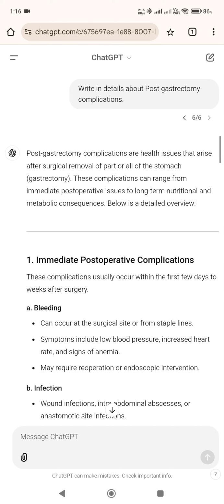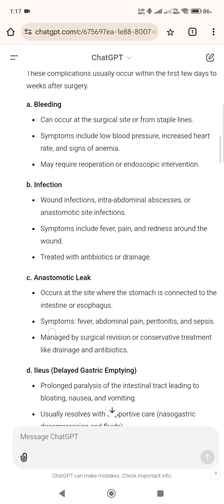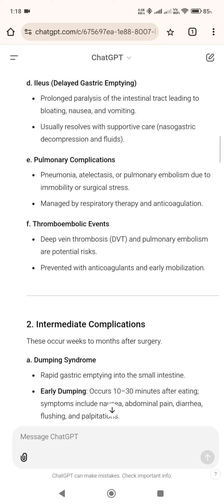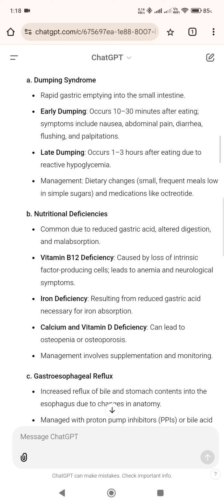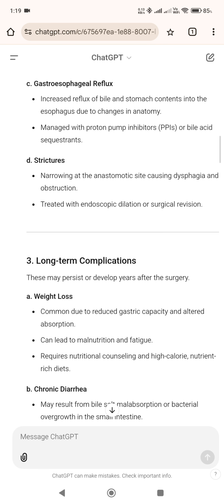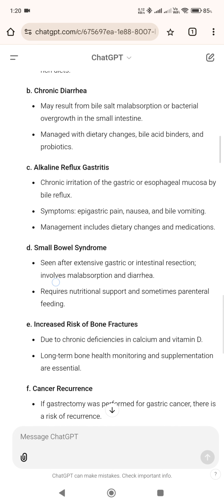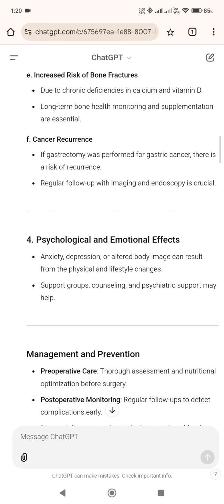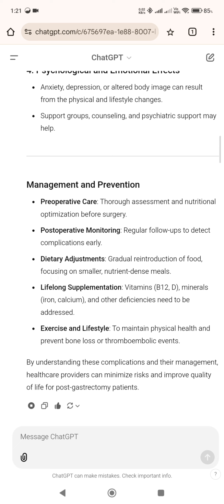Post-gastrectomy complications | Surgery | AI ANSWERS